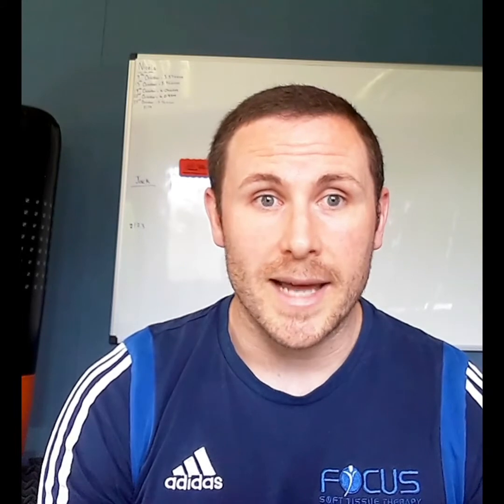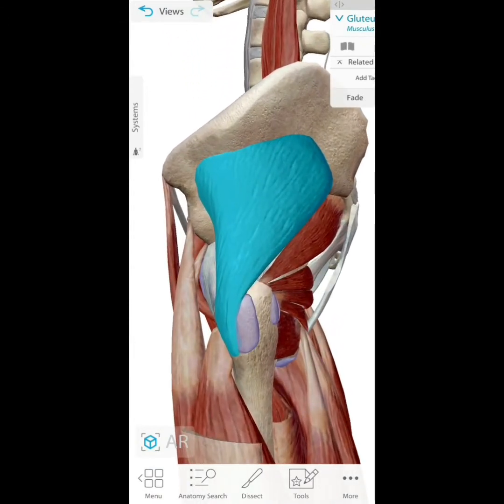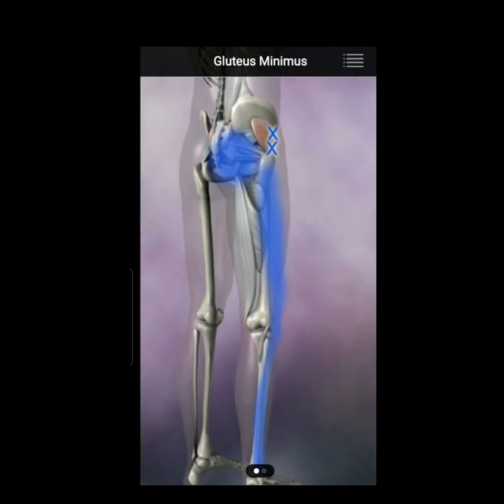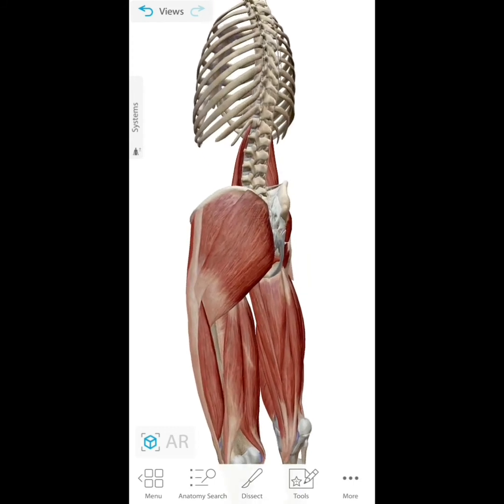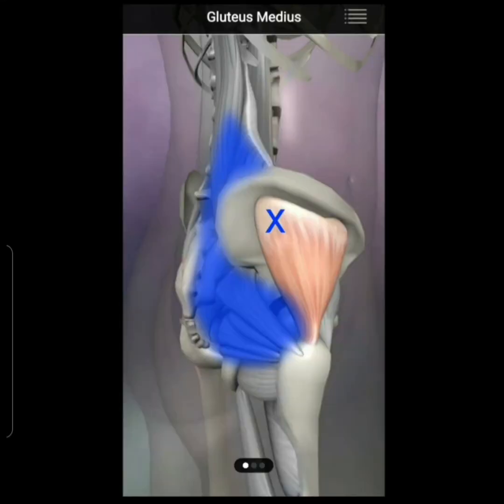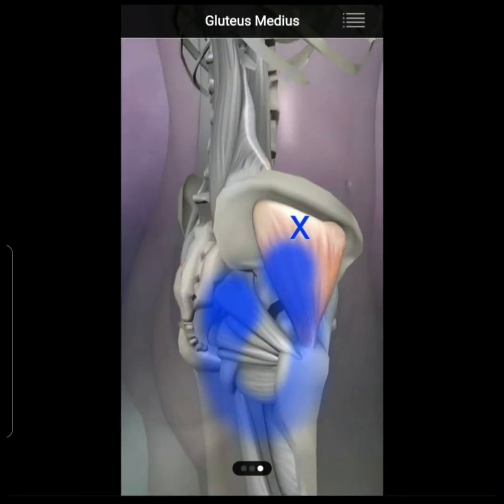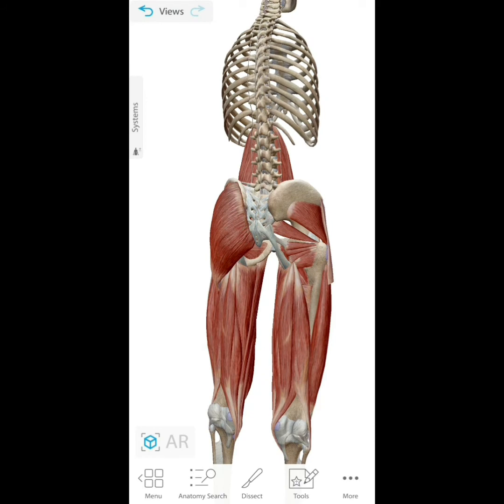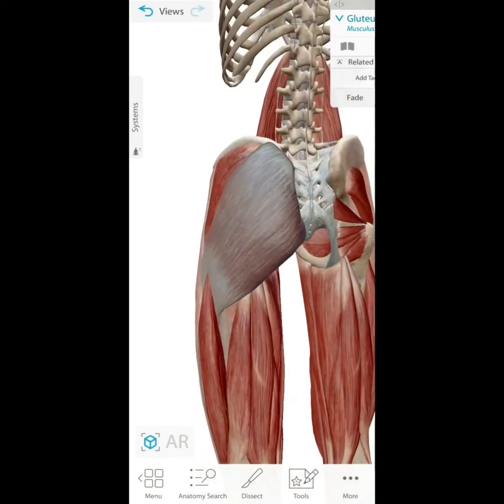Sciatica series - Gluteus Maximus, Medius and Minimus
This video details the Anatomy, main Trigger point location and associated pain referral patterns of the Gluteal muscles illustrating how said patterns may mimic sciatica symptoms.